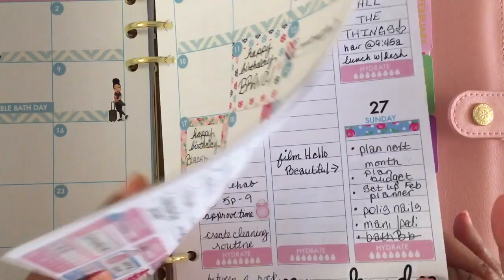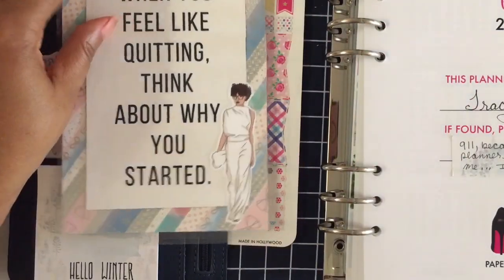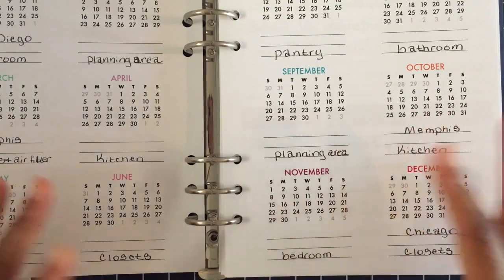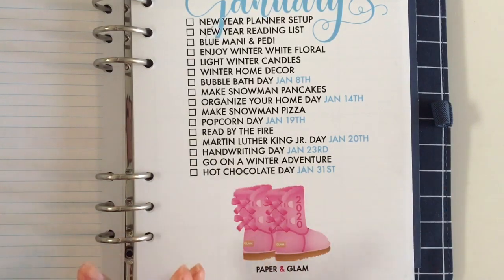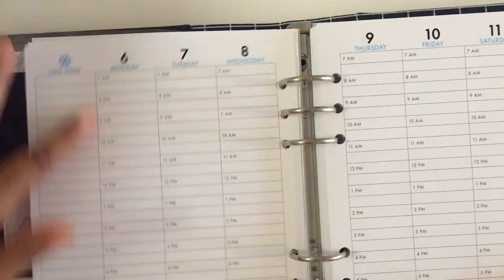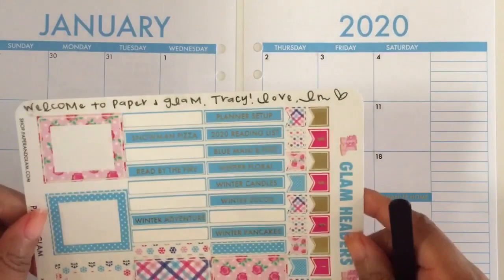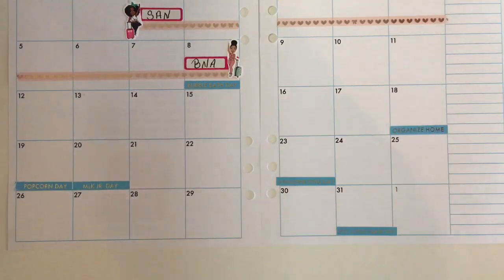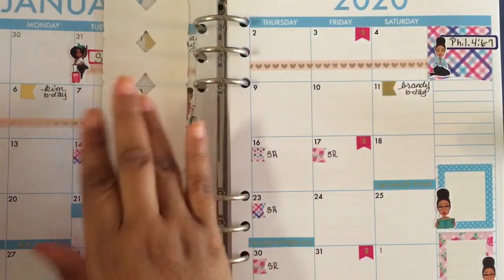January 2020 Planner Setup | ft. Paper & Glam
Hello Beautiful!

Happy New Year!!  I am so excited to be with you for another plan with me.  Today I set up my 2020 planner.  All items are listed below for your benefits.

Plan With Me begins at 20:55.
xoxo,
Tracy Deanne

Navy Blue Kikki K is leather.  I do not promote purchasing of leather in new products.  The leather I use were purchased before I became vegan, gifts or second hand.  Please research second hand Kikki K on Google if you would like this planner.

Bow Paperclip from Minnie Rose Co.
Gold scissors were a gift.

Discounts
EBATES: